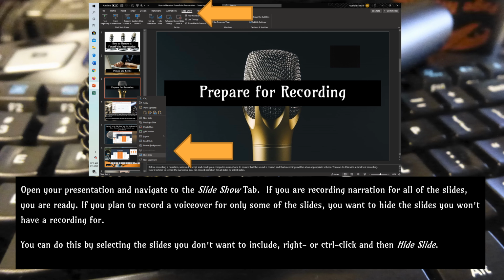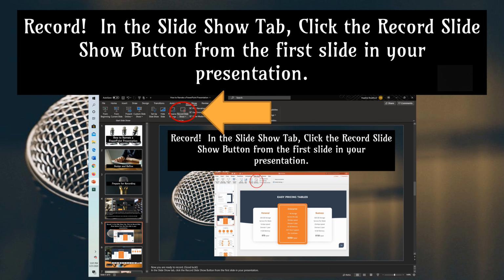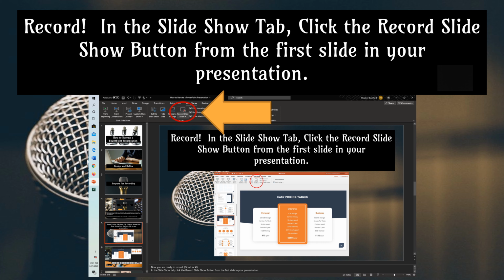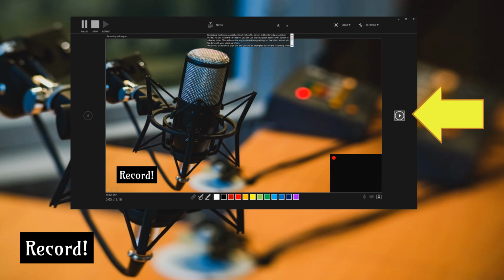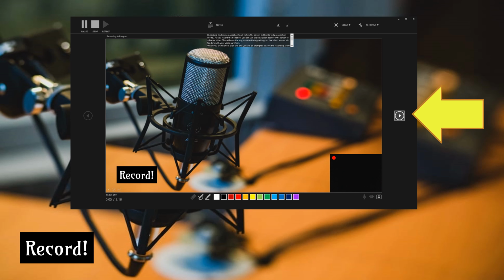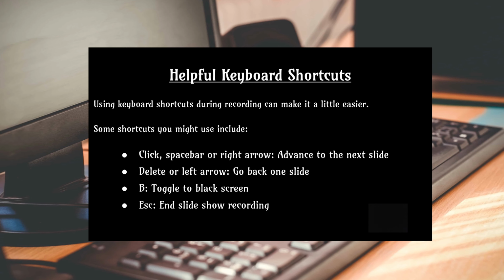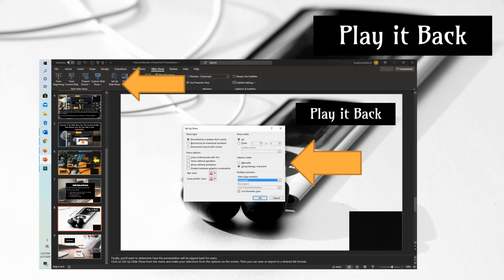How to Narrate a PowerPoint Presentation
Step-by-step tutorial on narrating in PowerPoint